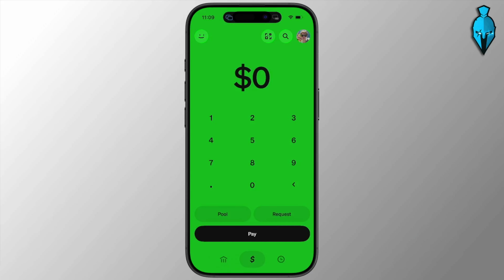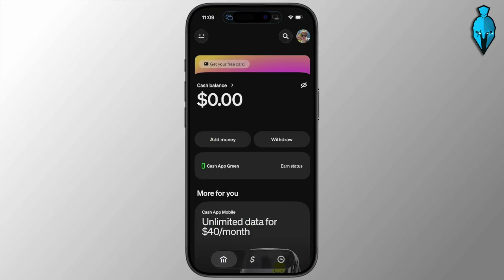How To Unlock Cash App Card - Full Guide